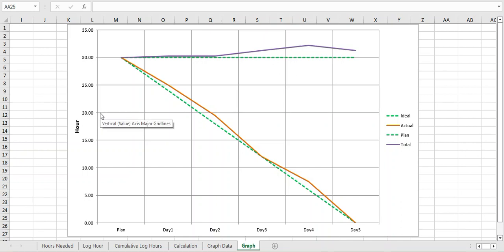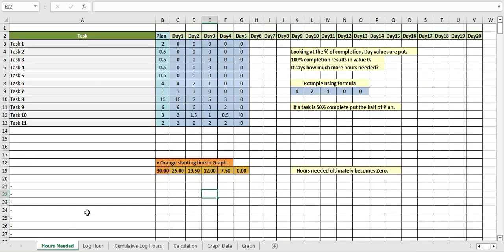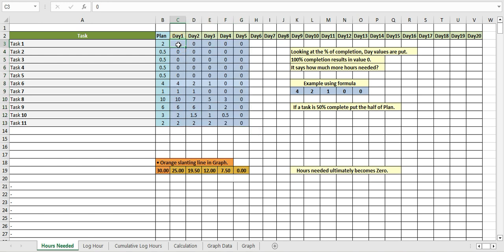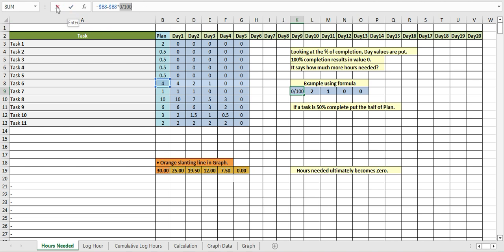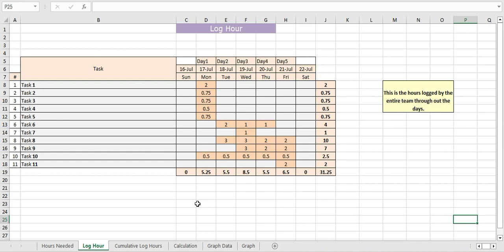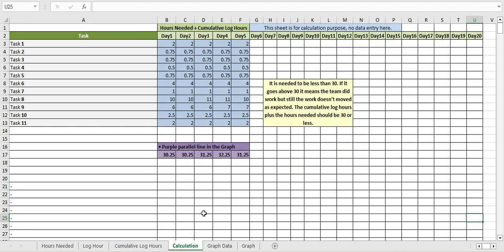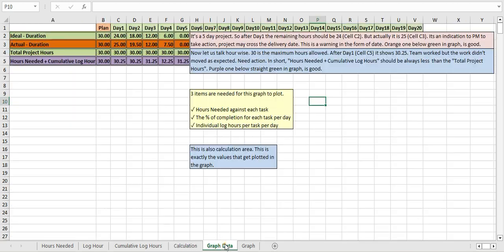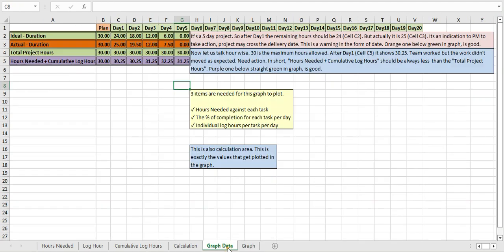How to draw the Graph: Monitoring Cost and Schedule together in Real Time